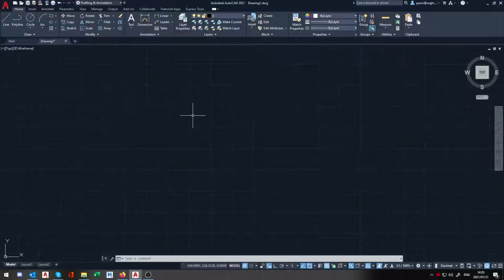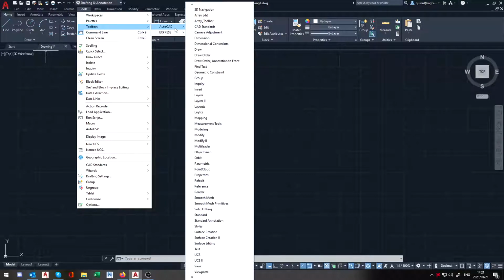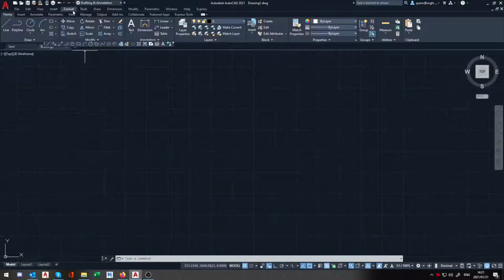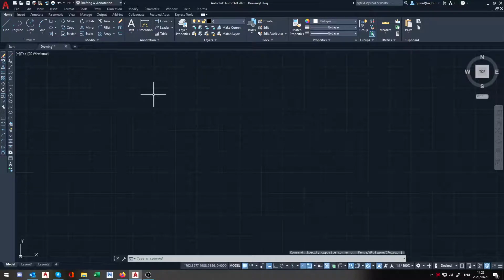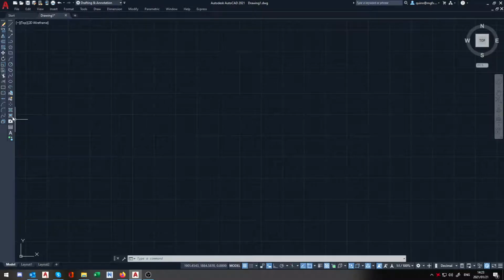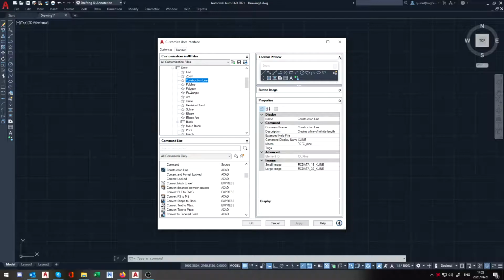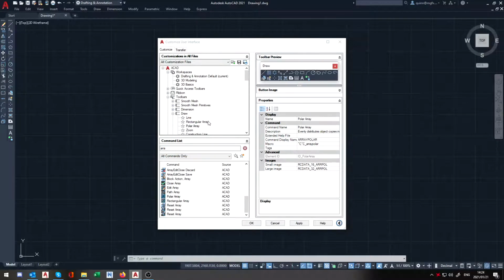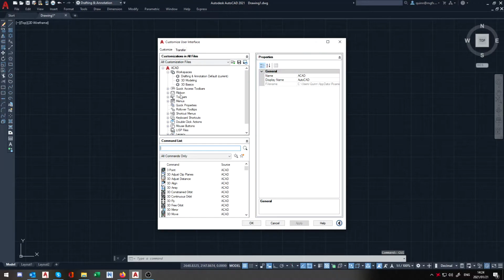AutoCAD - Adding toolbars back in